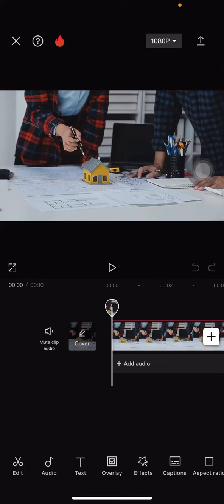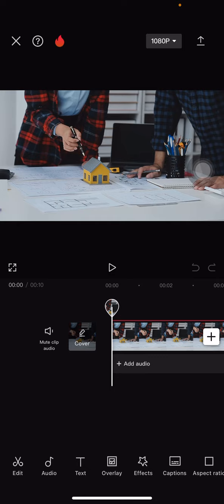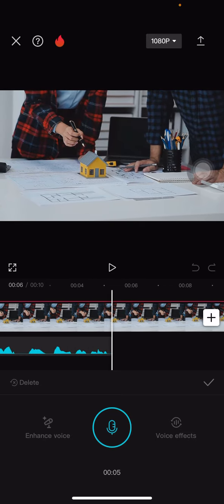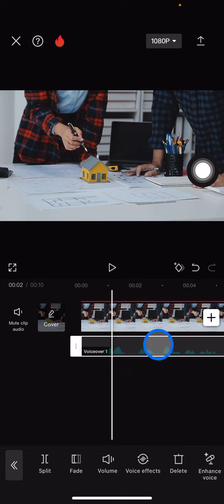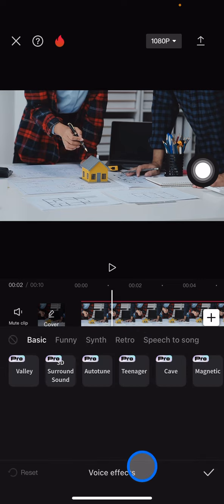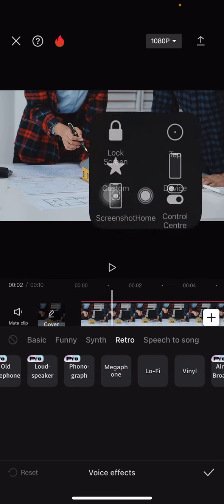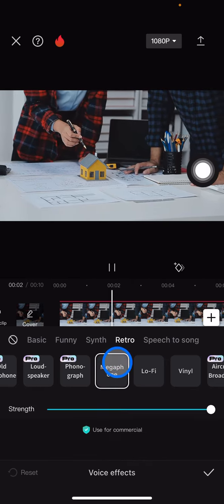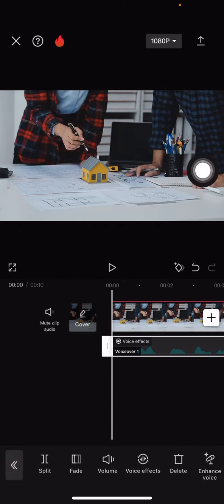✅ BASIC TRAINING: How To Get Muffled Audio On Capcut! *EASY* || siasvsp!!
Are you looking for a tutorial about CapCut? This video is for you. Today in this lesson we will present to you a BASIC TRAINING: How To Get Muffled Audio On Capcut! *EASY* You can now edit the audio of the video to enhance your editing quality.